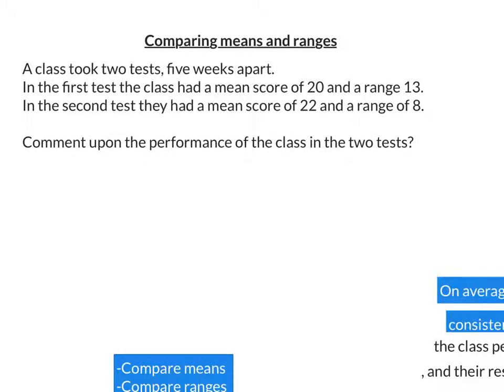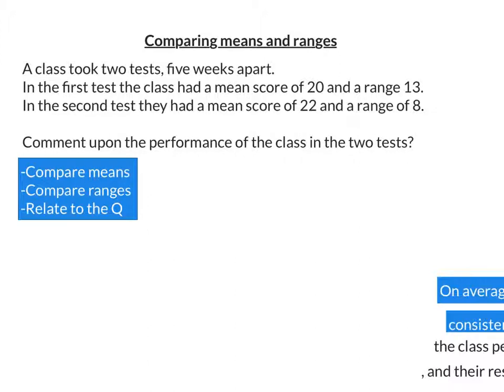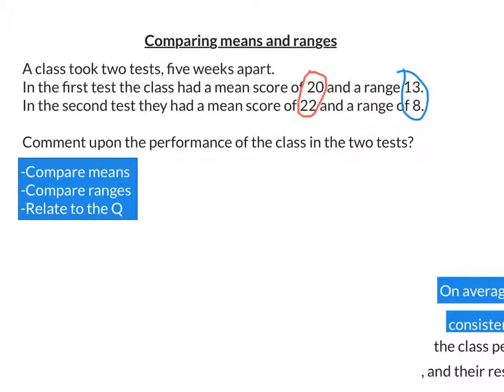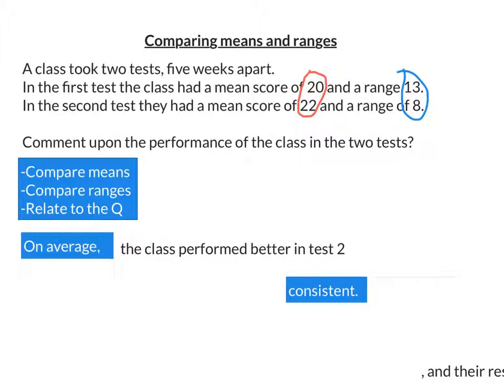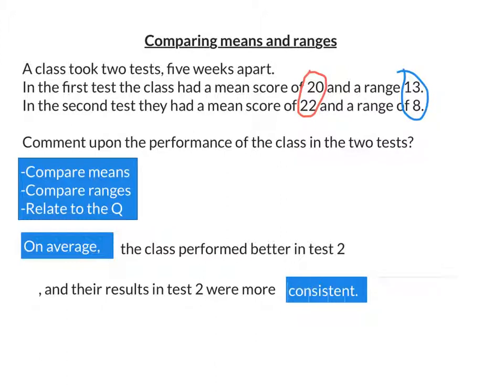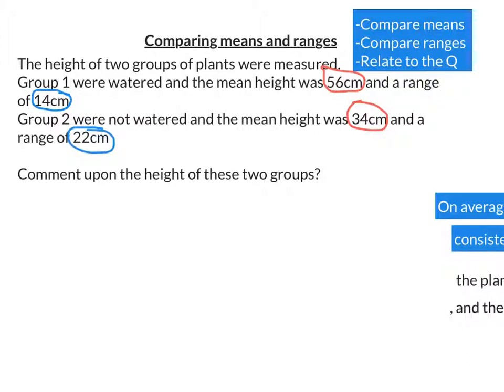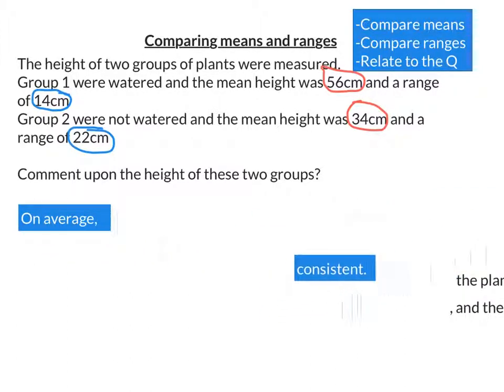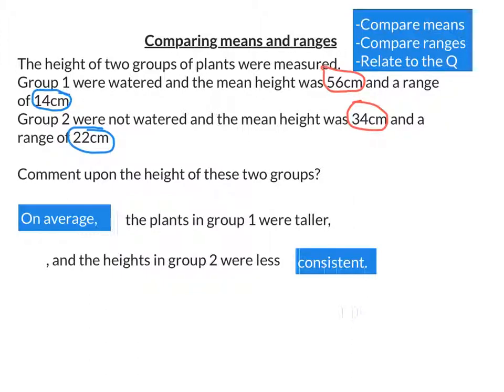Comparing data: mean and range